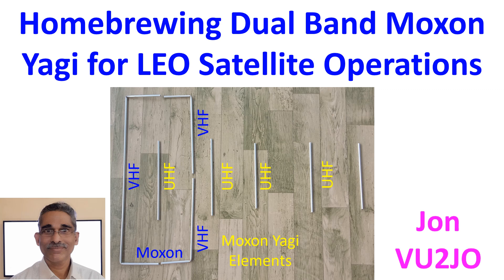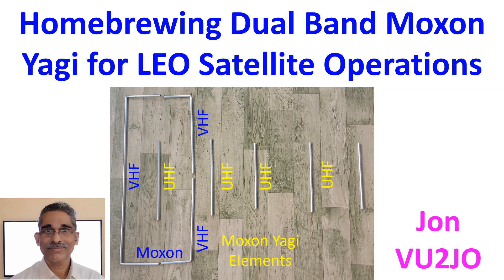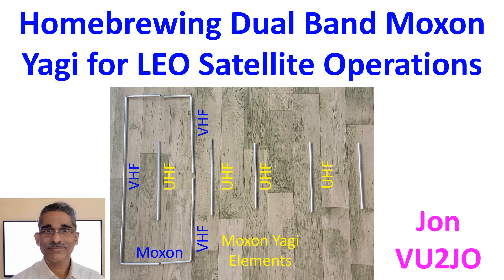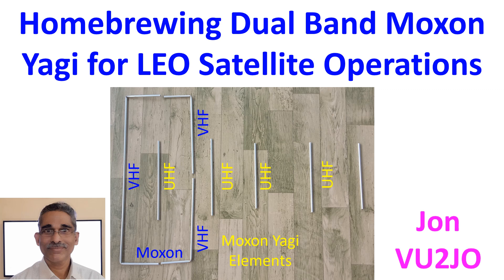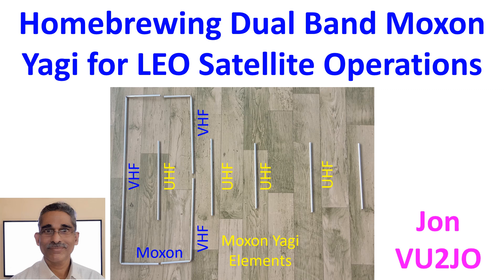Homebrewing Dual Band Moxon Yagi for LEO Satellite Operations: Part 1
I found a design for Moxon Yagi by M1GEO/G8OCV on the web. I thought it will be ideal for use with my single radio, though I still need a method of tracking the satellite movement.

I have been having this project in mind for quite some time, but was hesitant to go for it as the description was using 3.2 mm aluminium welding wire, which I did not have. I was wondering how I could bend the aluminum pipe for the Moxon elements, if I were to use the surplus aluminium pipes available with me. Though different methods were advised by my friends, there were limitations. Finally I decided to go for the simple manual bending method, though it would produce flattening of the pipe at the bend region. Dual band Yagi design was such that the VHF Moxon driven element would passively couple with UHF elements. So only one feeder is needed, unlike in usual dual band Yagis. I measured out the elements according to the design and cut them using a Hack Saw. Next I had to bend the Moxon elements to make a rectangular shape as per the design manually. Next step would be to fix them to wooden boom as suggested in the design. As I could not find a wooden boom at home, I decided to use a surplus PVC pipe in the store. Planning to do it the next day, with a fresh mind!